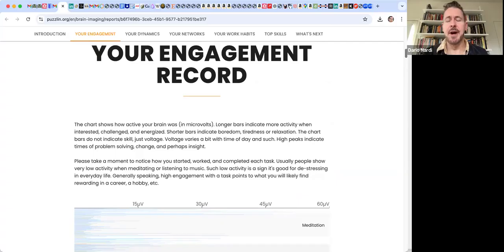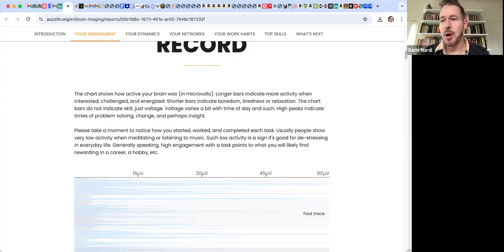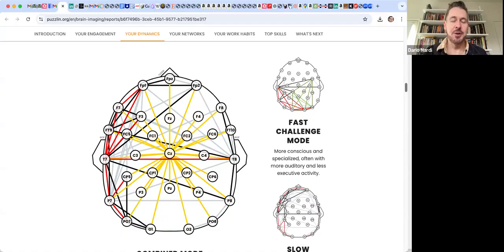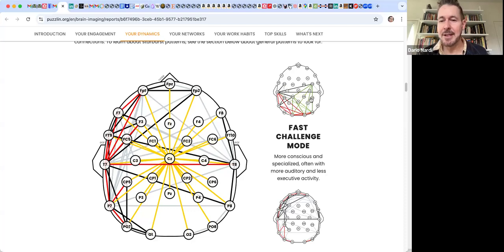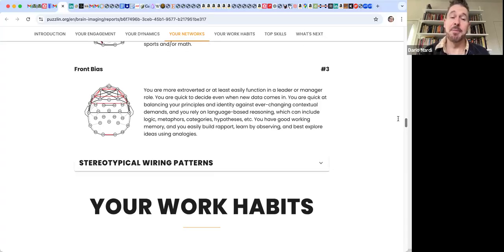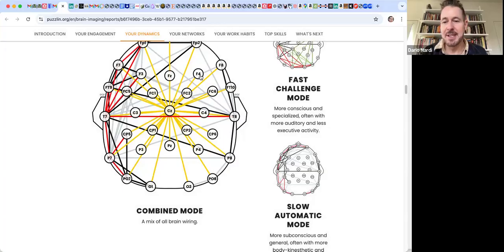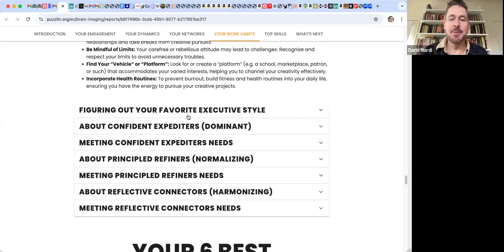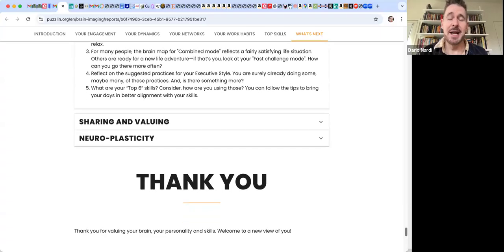Inside the Brain: Dario Nardi Debriefs a Brain Imaging Report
Ever wondered what a brain imaging report looks like and how to analyze it?

See how Dario Nardi analyses and debriefs a client on their brain imaging report.